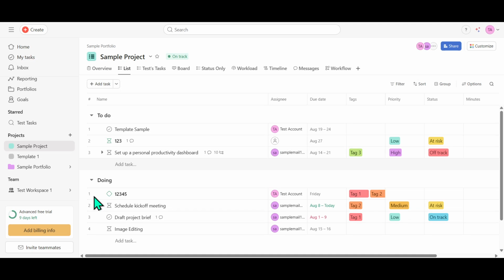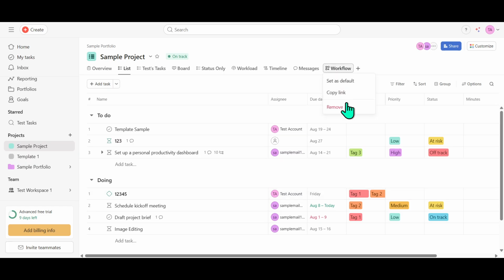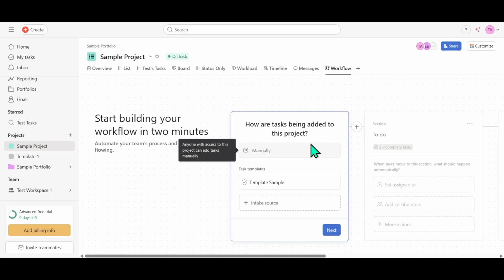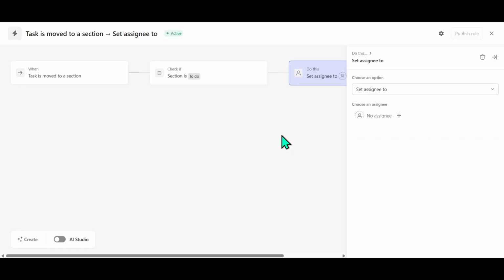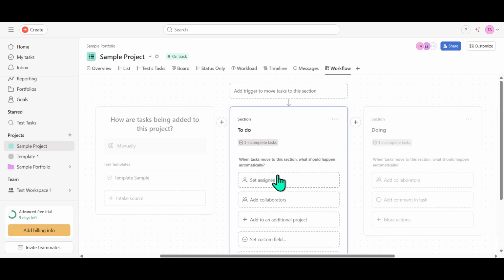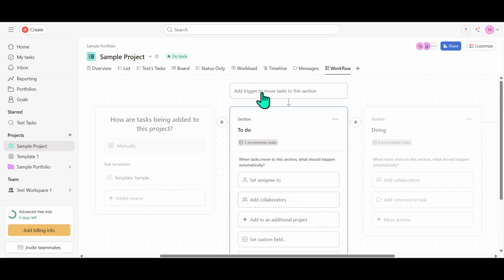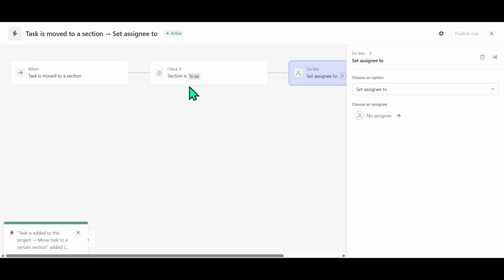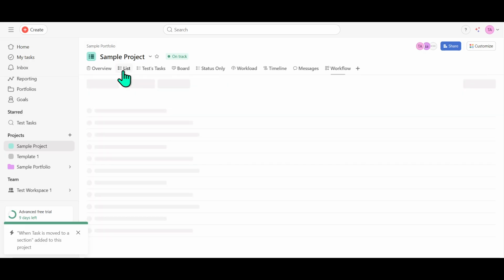Asana: How to Create Workflow Automations (2025 Productivity & Efficiency Tutorial)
Learn how to create workflow automations in Asana to save time, reduce manual work, and keep your projects running smoothly.